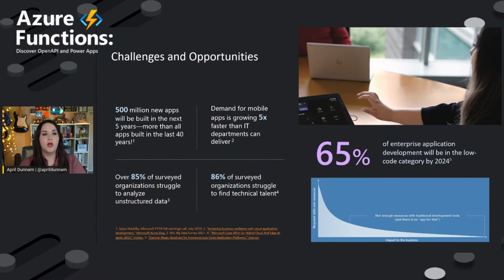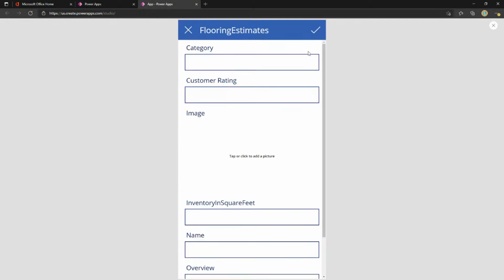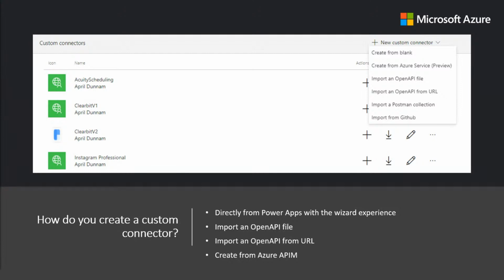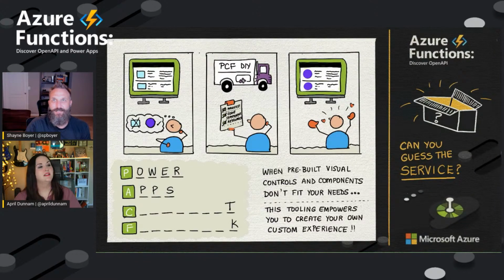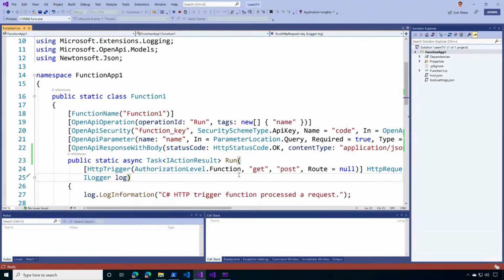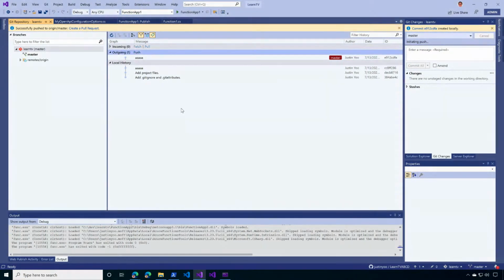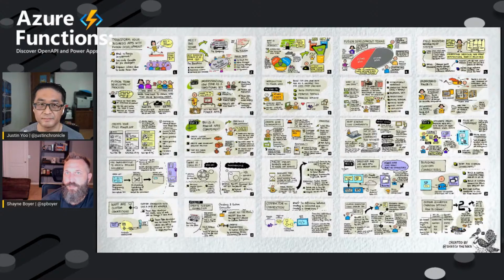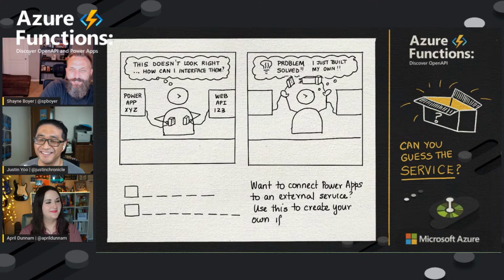Azure Functions: Discover OpenAPI and Power Apps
Find out new and exciting ways to integrate Web API projects and Azure Functions when you describe them with OpenAPI. Now you can consume those APIs with PowerApps, Mobile Apps, Progressive WebApps and more! Join via LearnTV for live answers from our Microsoft Experts